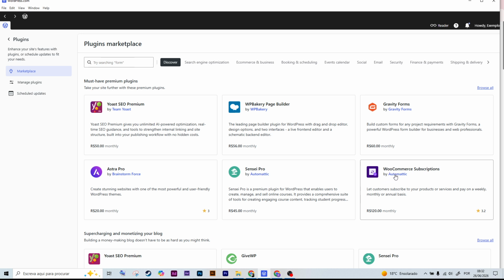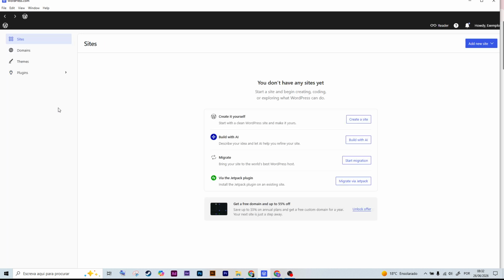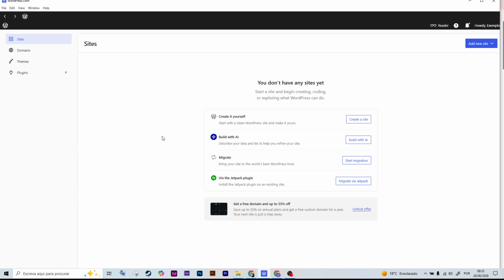HOW TO CREATE COUPONS IN WOOCOMMERCE (STEP-BY-STEP GUIDE 2026)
In this step-by-step tutorial, you'll learn how to create coupons in WooCommerce so you can offer discounts, promote products, increase sales, reward customers, and customize coupon rules for your online store.

How to choose fixed cart, percentage, or product discounts

This tutorial is beginner-friendly and perfect for WooCommerce store owners, WordPress users, ecommerce beginners, online sellers, marketers, small business owners, and anyone who wants to create discount codes for an online store.